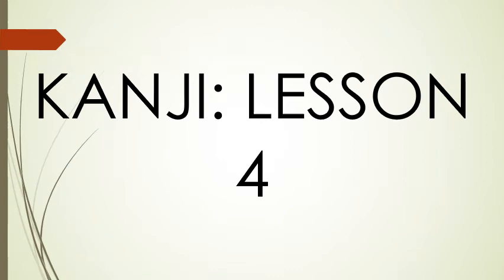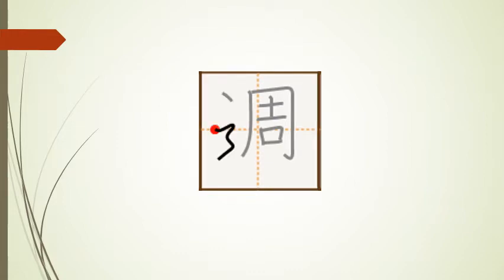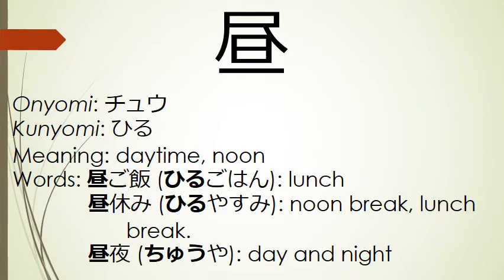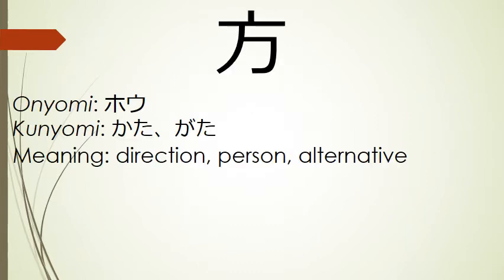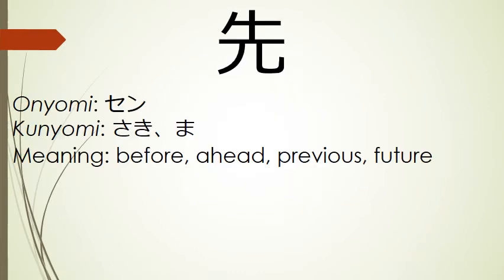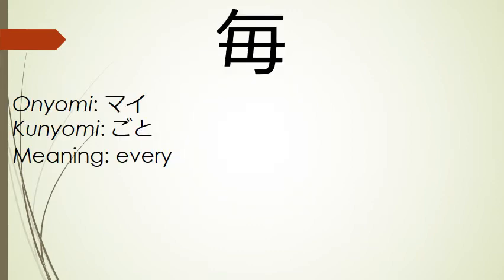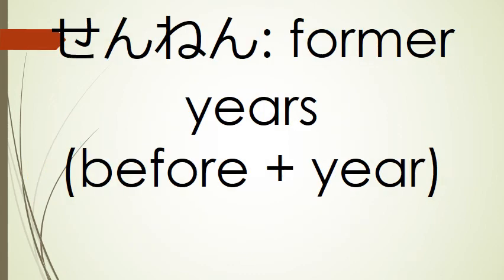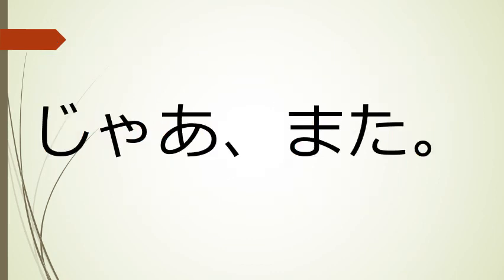Language Lab - Japanese Writing Lesson 26: Kanji Lesson 4: 年、週、朝、昼、夕、方、夜、先、来、毎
This lesson will teach the kanji 年、週、朝、昼、夕、方、夜、先、来、and 毎.